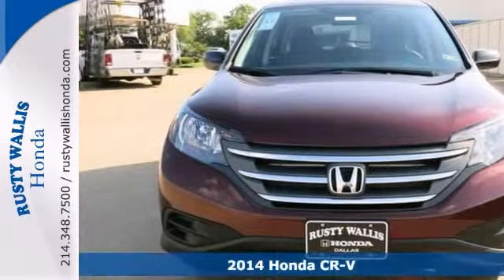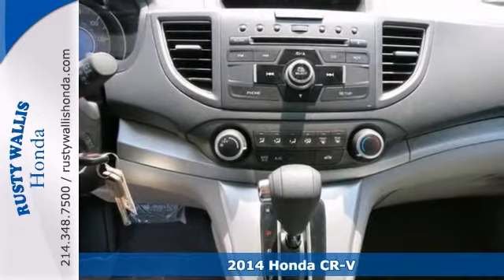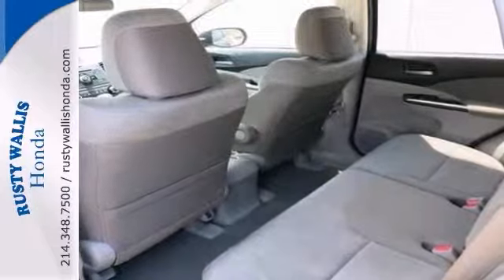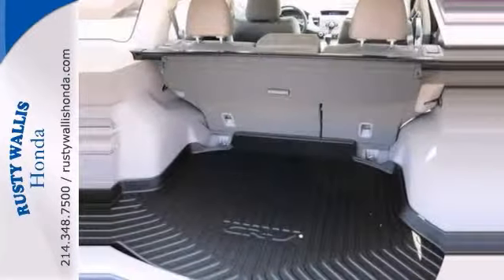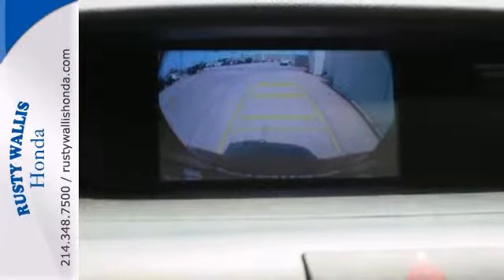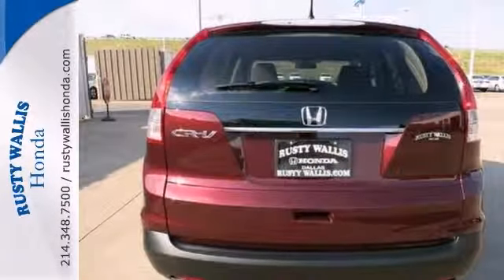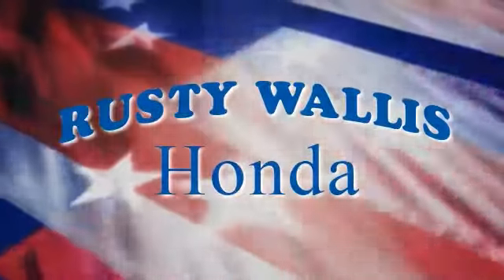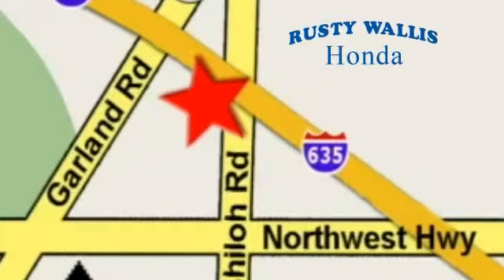2014 Honda CR-V Dallas TX Fort Worth, TX #140162 - SOLD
Year: 2014
Make: Honda
Model: CR-V
Trim: 5 Speed Automatic
Engine: 4 Cylinder
Transmission: 5 Speed Automatic
Color: Basque Red Pearl Ii
Interior: Gray
Stock #: 140162
Yeah baby! You win! Welcome to Rusty Wallis Honda, family owned and operated for over 45 years. Put down the mouse because this 2014 Honda CR-V is the SUV you've been searching for. This Honda CR-V has a great cockpit layout, with all the controls easy to find and right where you need them. 8 Time Presidents Award winner,the most of any Metroplex Honda dealer.Customer service,integrity and character is where we proudly hang our hat. Stop in and give us the chance to impress. Remember, Every Honda purchased at Rusty Wallis Honda comes with a maintenance program that includes your first two oil changes free!

Address:
12277 Shiloh Road